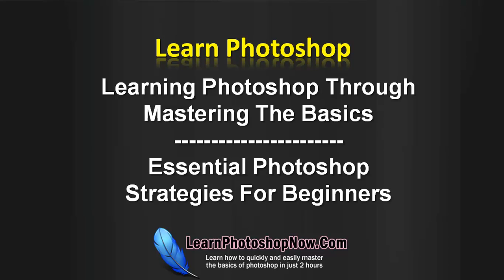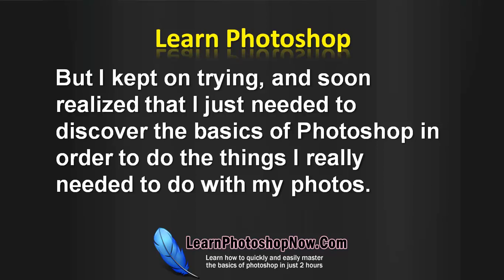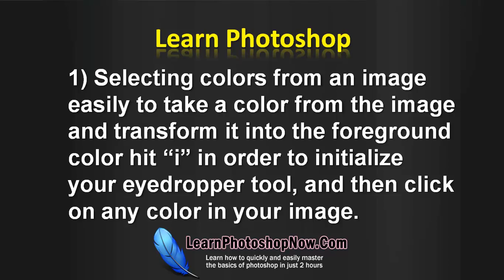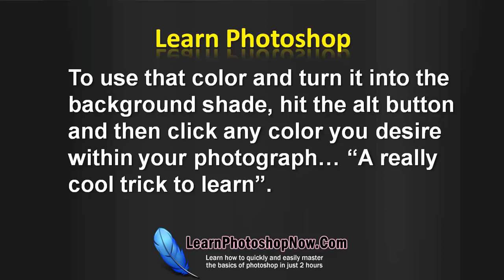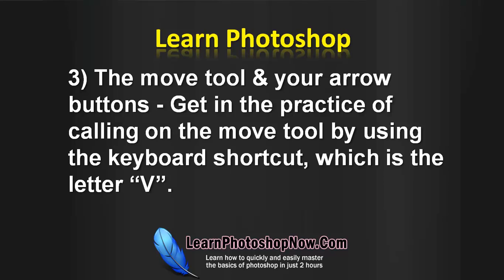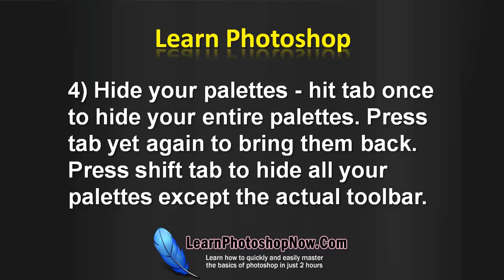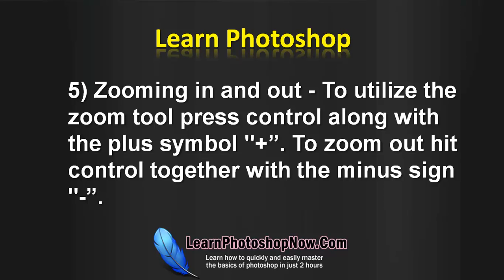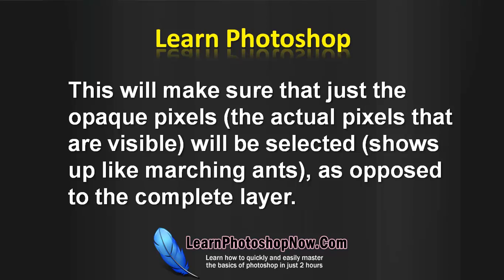Learn Photoshop By Mastering The Basics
Discover The Fastest Way To Learn The Basics Of Photoshop! Get Your Hands On This Complete Beginner's Guide To Understanding The Basics Of Photoshop... FREE 179 Page Photoshop Guide. On our Photoshop blogs you will find literally hundreds of tutorials and video guides, with regular updates revealing the very latest Adobe Photoshop tips, by jusing clicking on the link above.